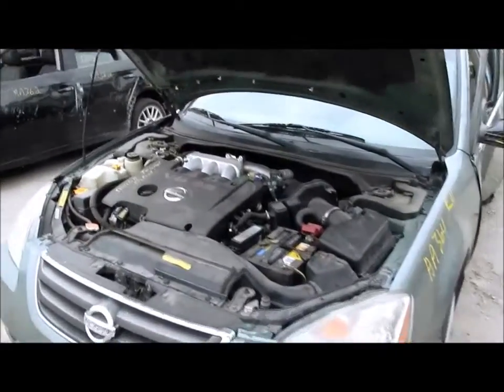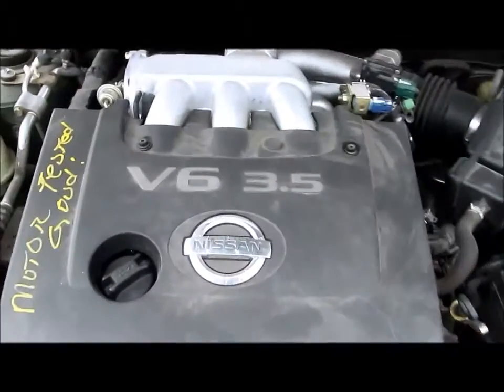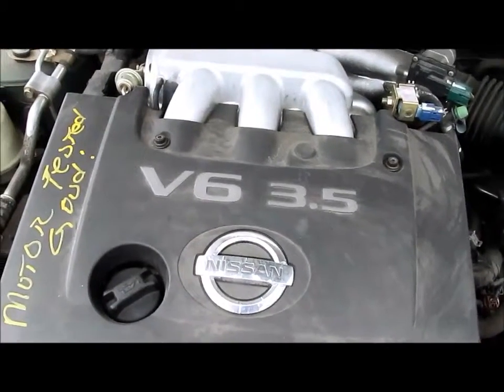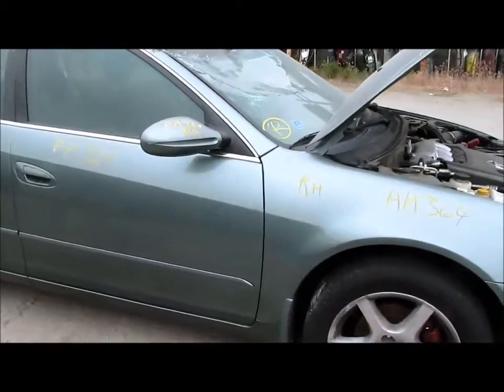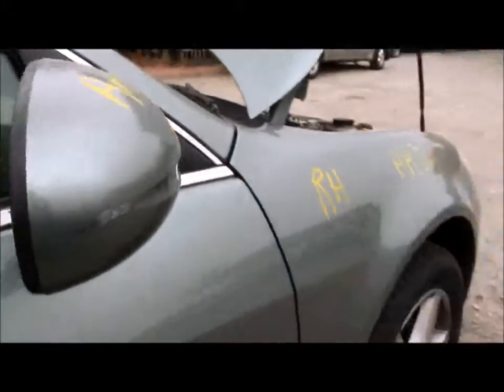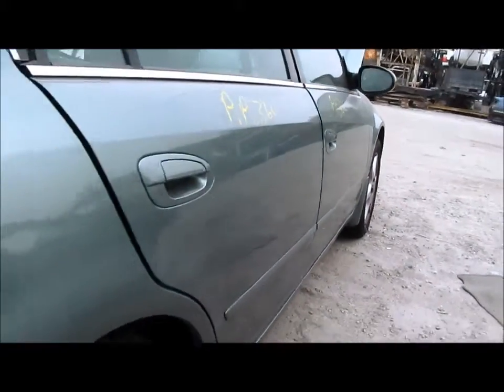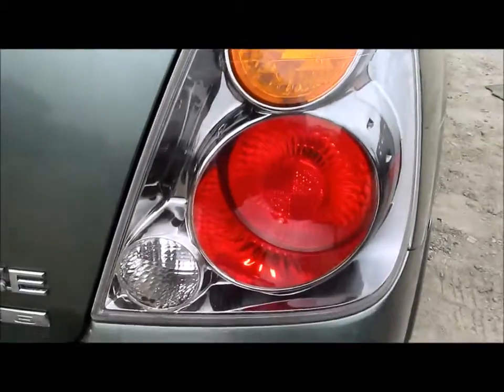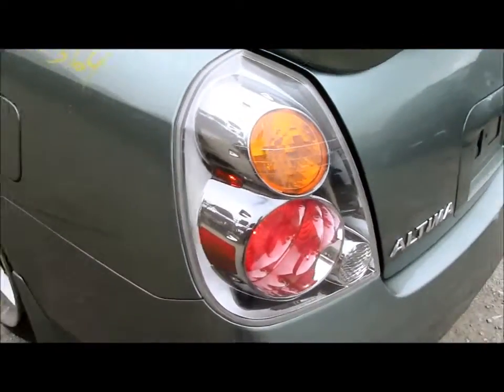AA364 - 2002 Nissan Altima SE 3 5L Auto 133k